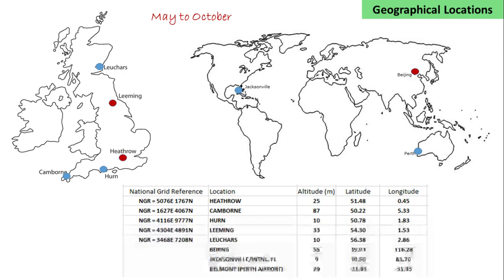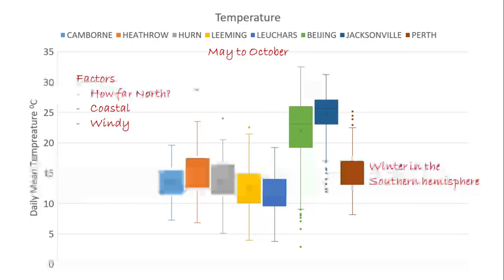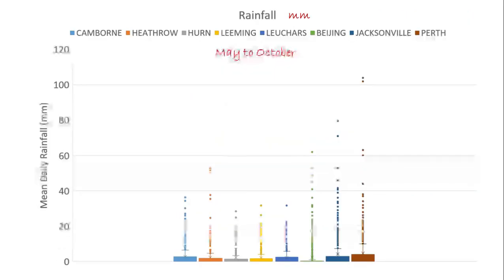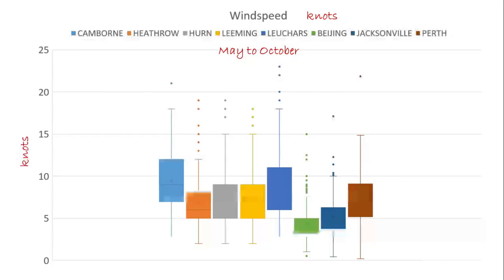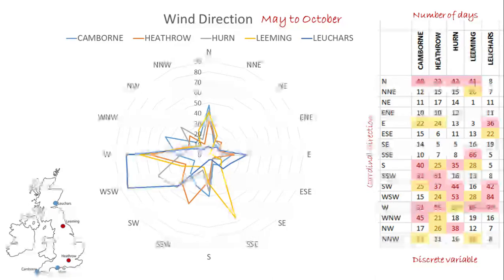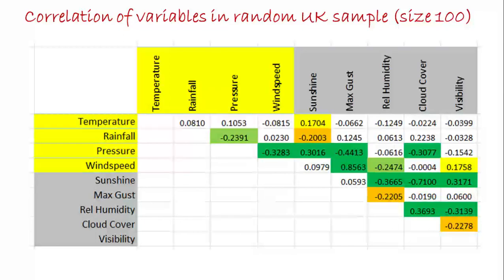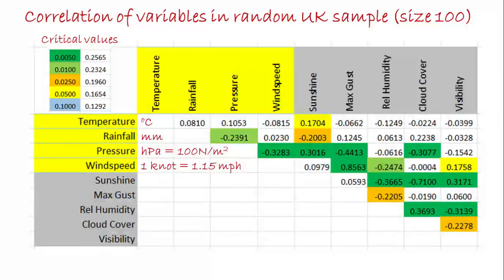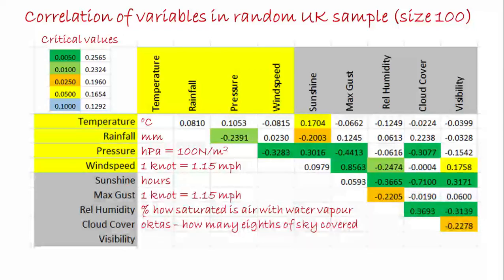Edexcel Large Data Set Exam Briefing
This video gives a flying tour of the large data set from Edexcel in just over 10 minutes. It does not teach you how to do the data analysis, it rather explains what are the key points to be aware of for your examination.